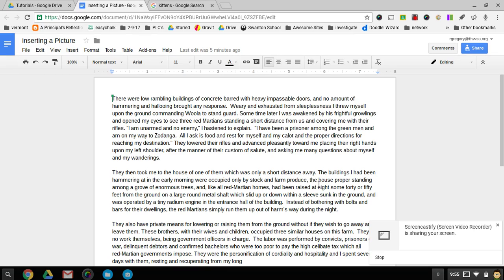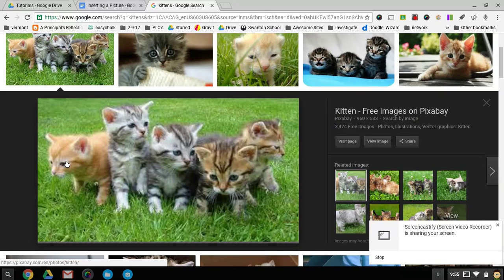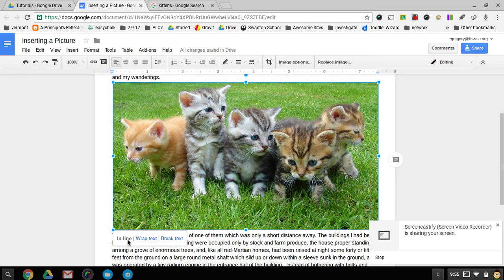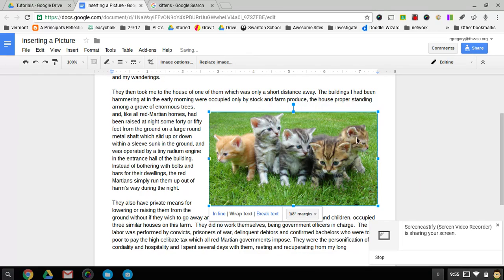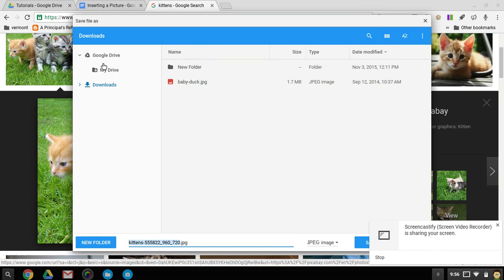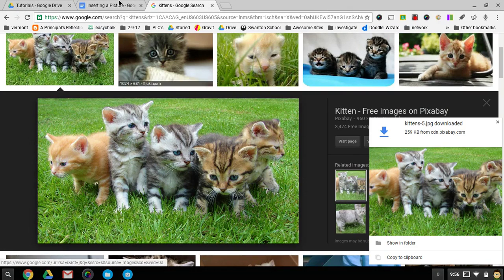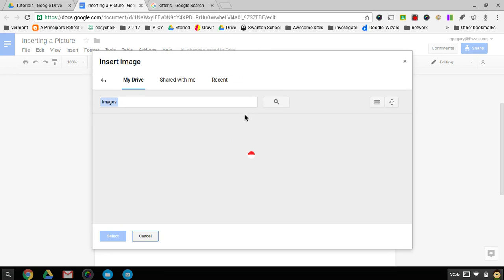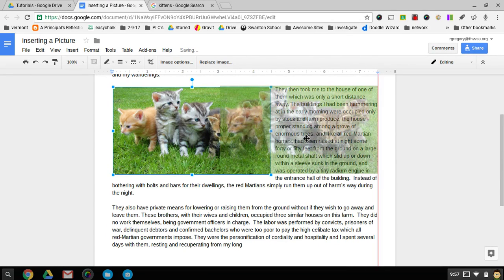Inserting photos on a Google Doc with a Chromebook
This video shows two different ways to insert a picture on a google doc using a Chromebook.